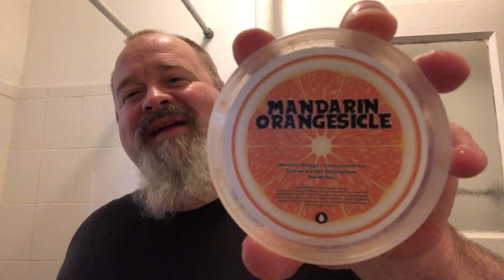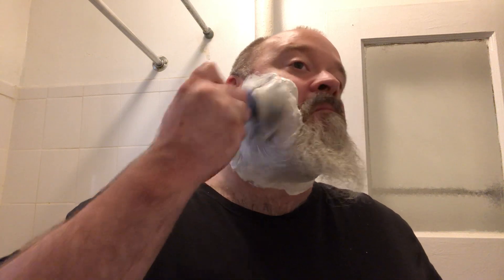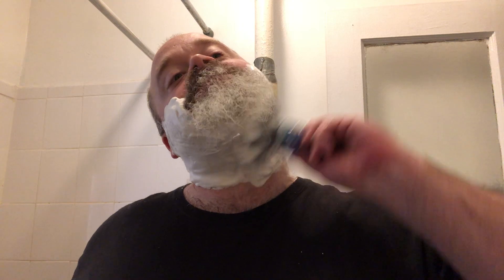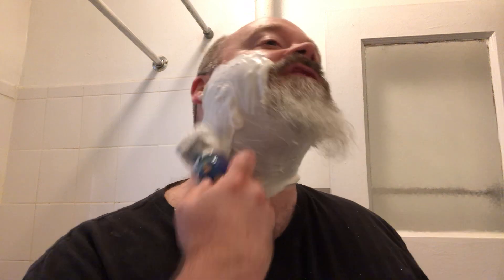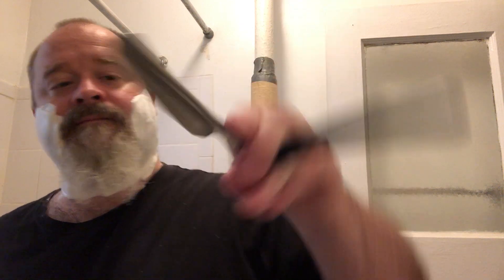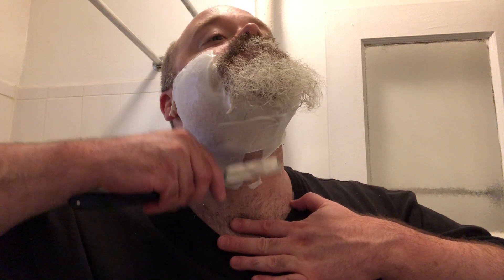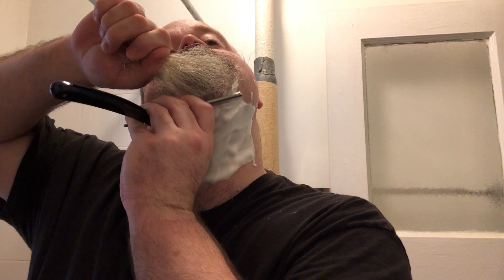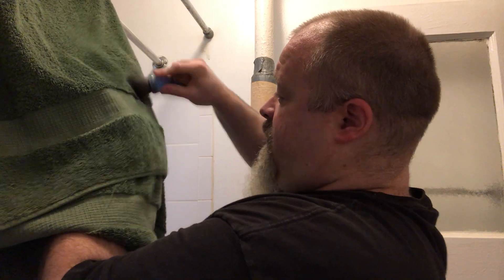Oleo: Mandarin Orangesicle with Straight Razor Shave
Hiya Folks, thanks for joining me for another shave.

Today I used one of the pride's of my collection.  From what I understand only 3 tubs of this tallow formulated scent have ever been made.  I am so thankful to Vida who was kind enough to put the extras up for sale, and to my lucky stars for having seen the post and acted quickly enough to get my hands on it.  In some ways I think I used all my "pick up fast selling soaps" mojo by getting this one.  I'm ok with that.

Please don't get me wrong, the current canard base is out of this world amazing, and I couldn't dream of it changing. But this is a delightful tallow experience in its own right. Believe me when I tell you that I weep when I think of all the wet shavers who will never get to experience it. but I digress. If you're looking for the soap, the current version (as of this posting) of this scent is called: Morír Soñando. I have it, and I've gifted 4 of them to friends at work who were interested in wet shaving.

It was a great lather, and performed marvelously with my still shoddy straight razor technique.  The razor was great.  It felt even sharper than yesterday's razor.  And I'm not just saying that because I cut myself today.  It's the false sense of security from not having the Klingon point at the blade tip.  In any case.

Overall a much more successful shave than yesterday.  What will make it more successful is if I finally learn my lesson, listen to my own advice, and follow Jill's example with her consistently awesome pre-shave routine.  If you don't know Jill, you need to get over to her channel and check it out.

I love expanding this hobby and there are so many women who shave. shave more than we do. their legs, arm pits, arms, stomachs, lower backs, faces, and probably more that I'm unaware of. that I'm so happy to see Jill and other women make videos about shaving and bringing more and more people into wet shaving. It's time to remove any stigmas about it and enjoy the fact that EVERYONE can appreciate this relaxing and pampering time of self care. I wish it for all of you, my friends.